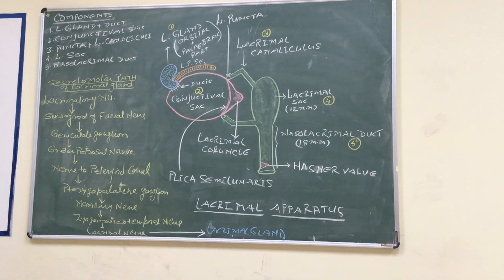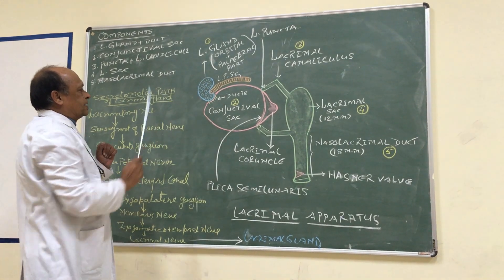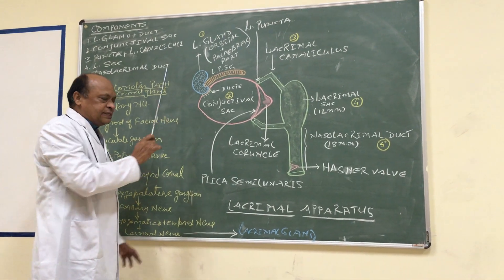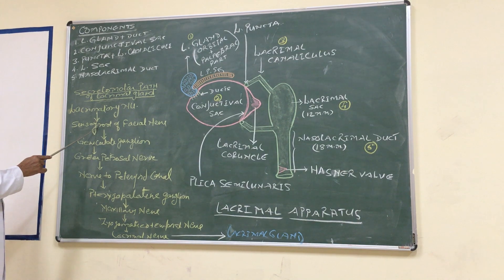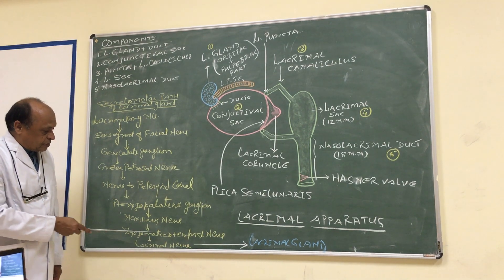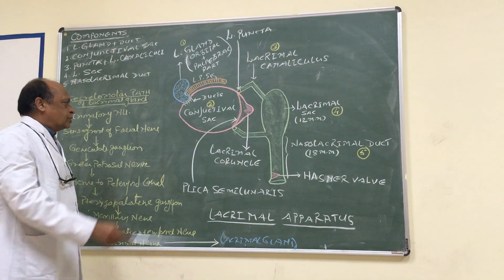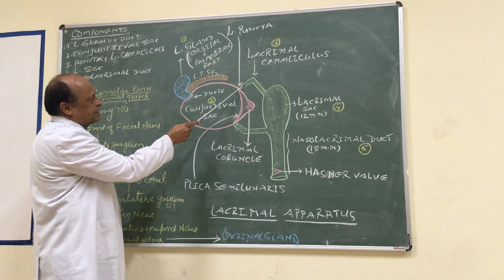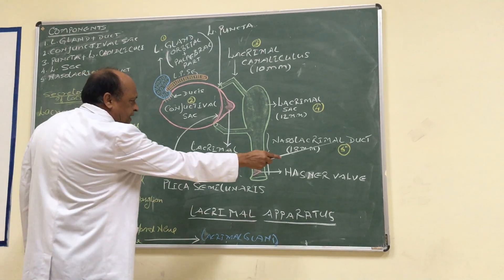Lecture 3 ALacrimal App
anatomy of lacrimal apparatus